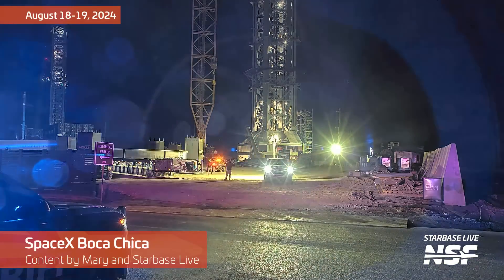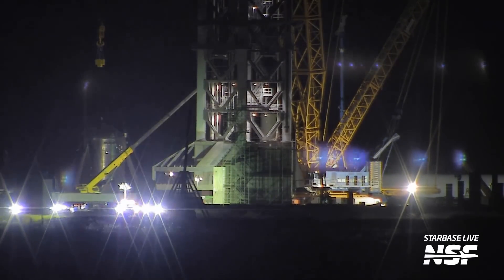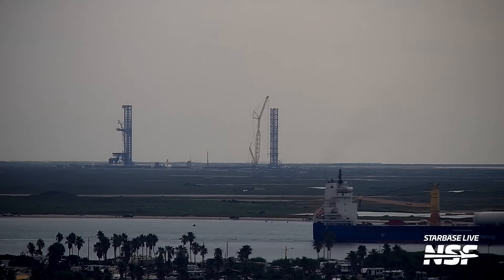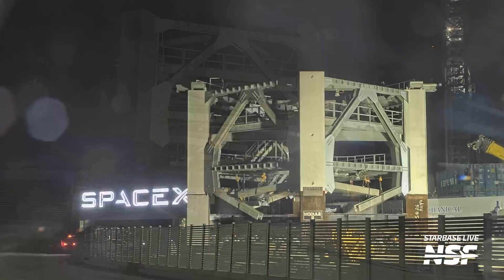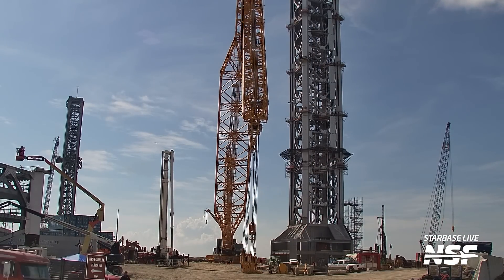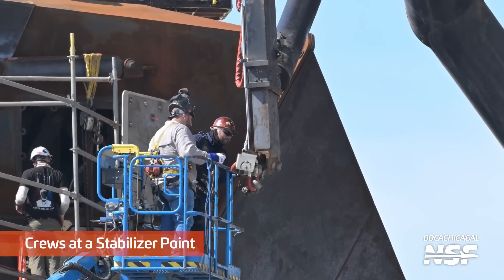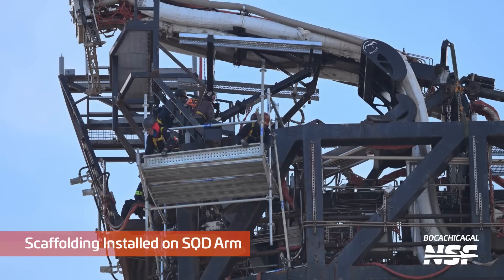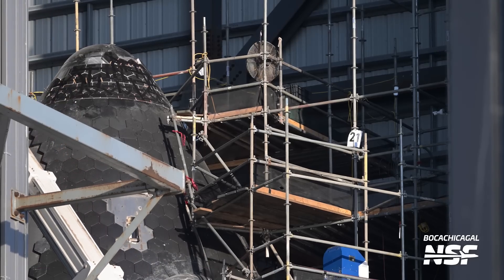Starbase Tower 2 final module, test tanks, and more | SpaceX Boca Chica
Module 9, the final section for Tower 2, has arrived at the launch site ahead of stacking. Another test tank has been installed at Masseys, and preparations continue ahead of Flight 5.

More experimental commentary by Das... we read *ALL* the comments on the previous video and made a couple changes. Let us know if you like this better, or worse. Also, for channel Members of all levels, be on the lookout for the NO COMMENTARY, ambient-only version in your Member content feed. Thanks again!

Timestamps:
0:00 Module 7’s Stand Rolled Back
1:02 Module 8’s Stand Rolled Back
1:41 Tanks Arrive at the Port
1:50 Pilot Boat Arrives
2:38 Tower Module 9 Rolled Out
3:47 CC 8800-1 Partially Lowered
3:54 Massey’s Test Site
4:05 Test Tank 16 Lifted Into Test Stand
4:46 CC 8800-1 Raised
5:15 Lots of Work on the Chopsticks
6:21 Crews at a Stabilizer Point
6:46 Repair Work on the Ship QD Arm
7:15 Scaffolding Installed on SQD Arm
7:33 Pipe Moved at the Tank Farm
7:52 Tower Module 9
8:02 The Office Building
8:12 Starfactory
8:32 Ship 31’s Tile Replacement